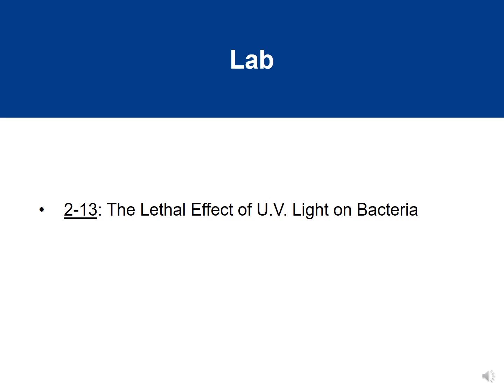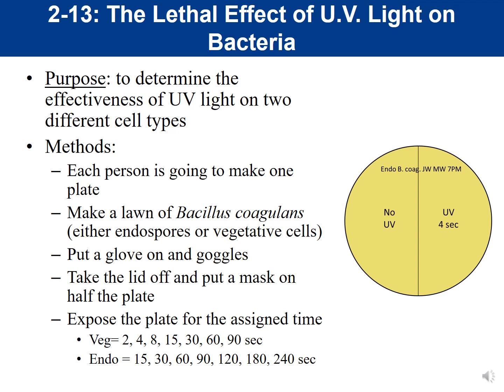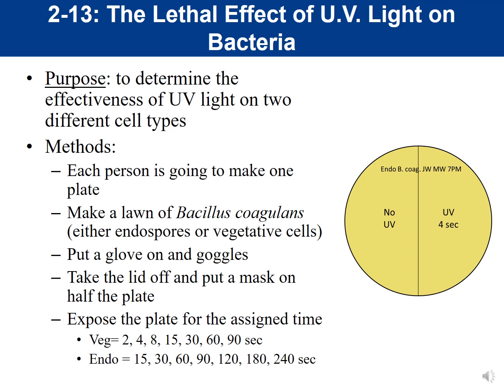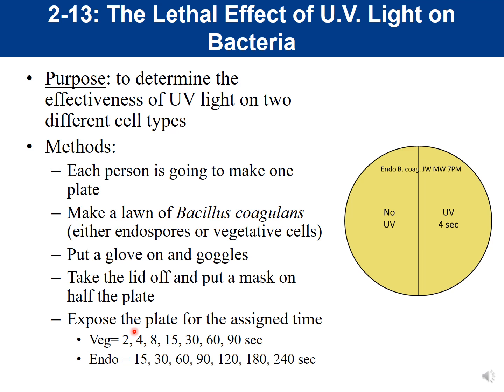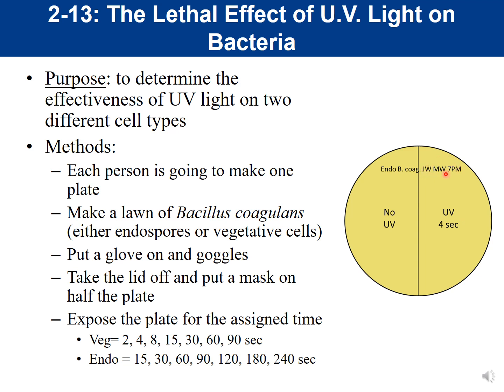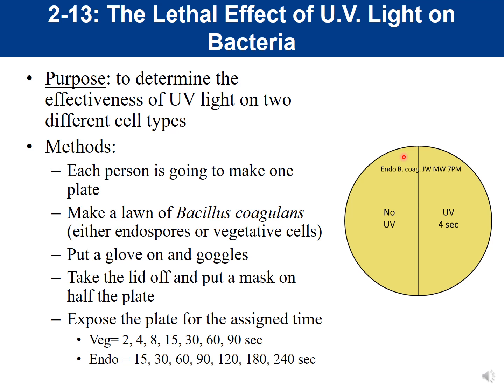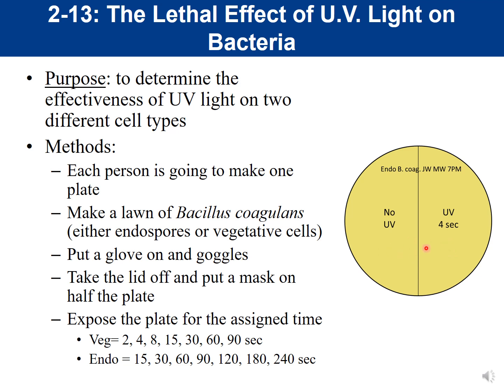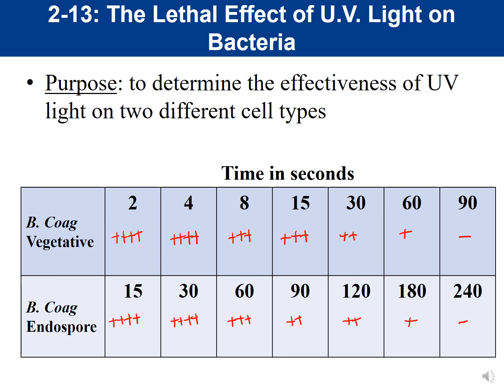Lab 2-13: Effect of UV Light on Bacterial Growth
This video looks at the effect of UV light on microbial growth, specifically comparing the effect of endospores versus vegetative cells.  This is a video for General Microbiology Lab (Bio 210L) at Orange Coast College (Costa Mesa, CA).